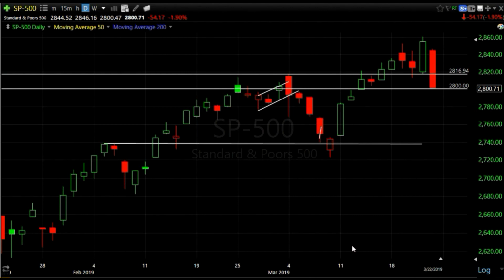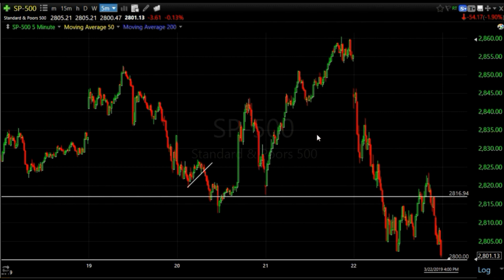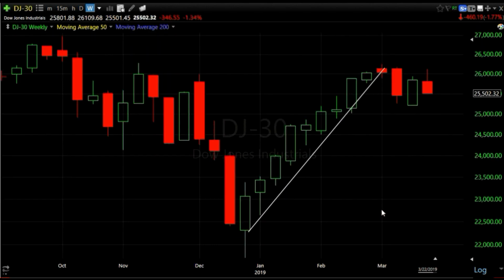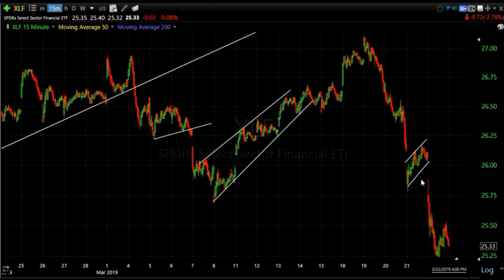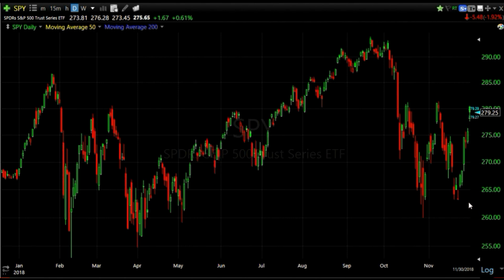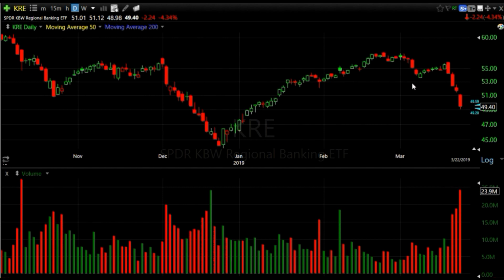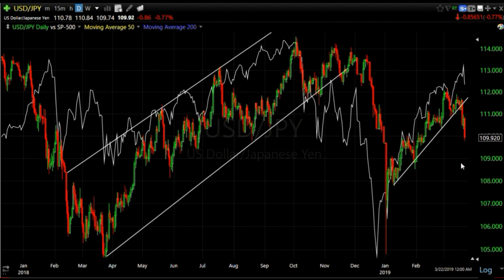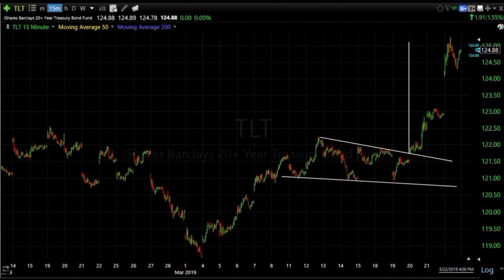Stock Market Update: Yield Curve Inversion and S&P Bull Trap?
Last week the Federal Reserve went max-dovish in the ongoing epic Fed flip-flop, and yield curves started to invert. This follows weak global macroeconomic data, South Korean chip exports collapsing, plunging Baltic Dry Index, weak U.S. Retail Sales and a surprisingly weak U.S. Employment report.

One could even go so far as to say that the preceding few weeks of price action in Treasuries and Regional Banks foreshadowed the yield curve inversions last week. Not the kind of stuff you hear on CNBC until after it has happened.

See last week's video in which Regional Banks (KRE) formed a bear flag heading into the week, losing almost 10% since

The S&P may very well have put in a bull trap.

Here's the link to White House economic adviser, Larry Kudlow talking about the 10-year to 3 month yield curve inversion at 23:30
23:30